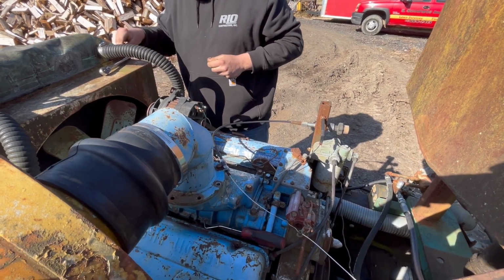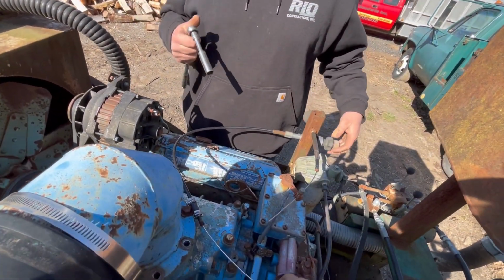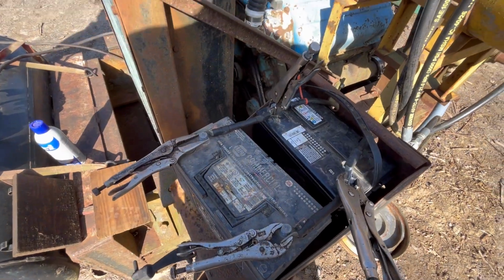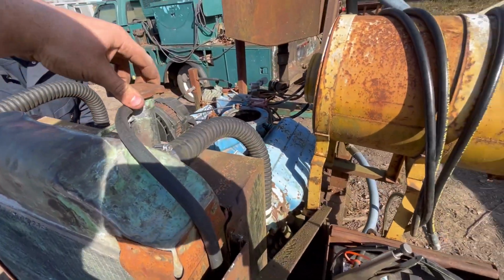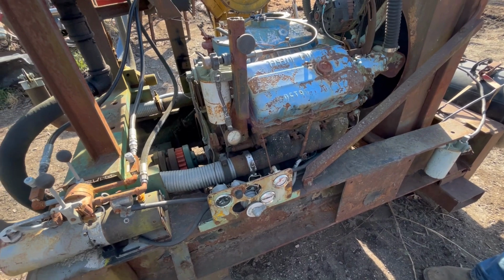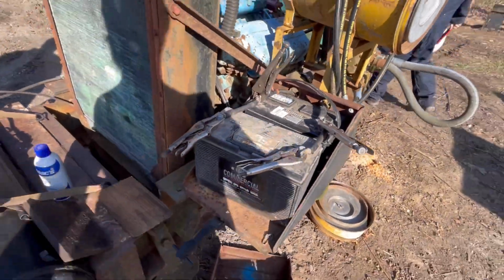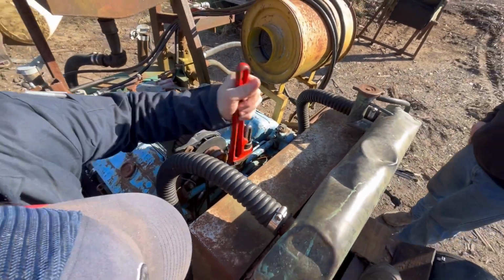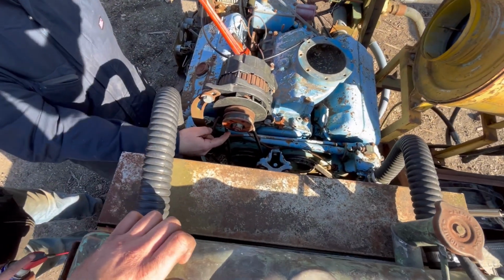Will it start? Detroit diesel 6v53.